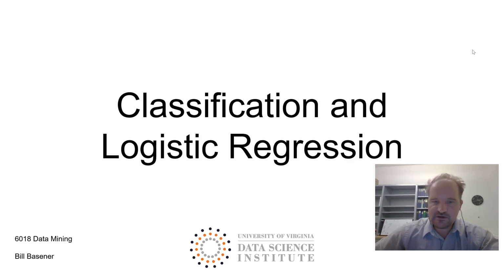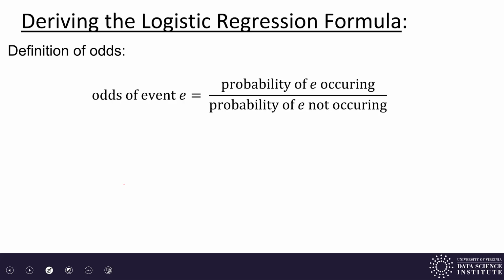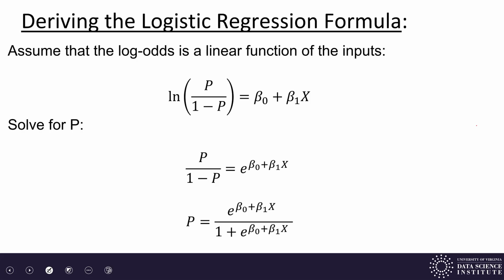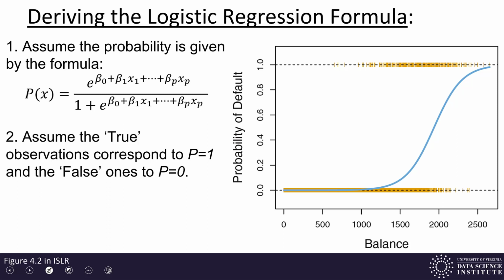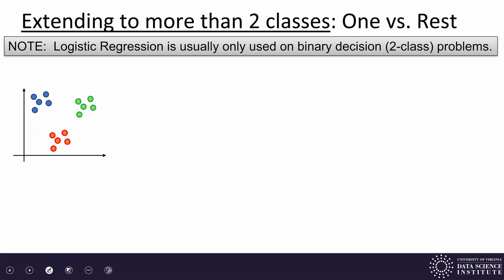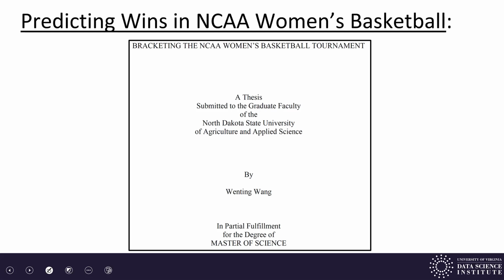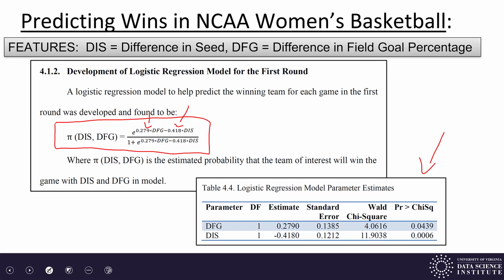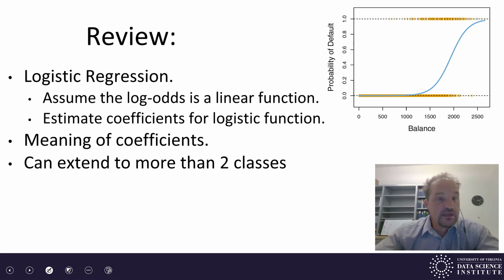Machine Learning 3.1 - Classification and Logistic Regression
We will cover classification models in which we predict an output class label based on input values. This might involve predicting the direction of the stock market—up or down—or it might be predicting the outcome for a patient based on medical data, predicting the winner of a political race, or the species of a plant.

This material complements pp. 127–138 of An Introduction to Statistical Learning